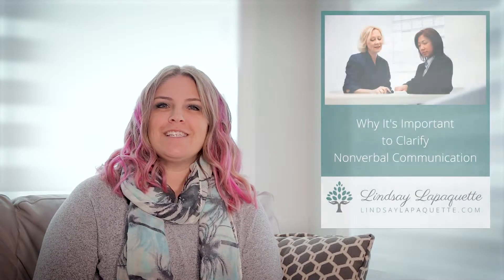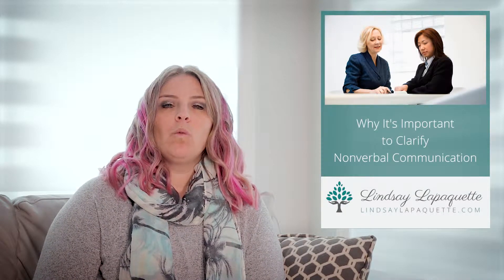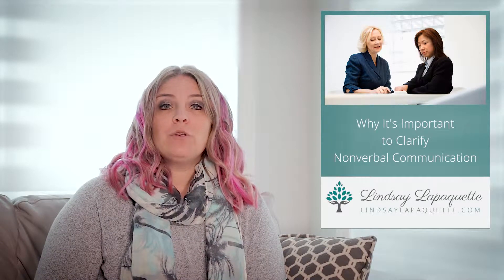Why It's Important to Clarify Nonverbal Communication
Have you ever been sitting in a work meeting and felt that someone is saying one thing, but that their body language is communicating something entirely different?

Learning to address mismatches between someone’s verbal and nonverbal communication can help prevent us from missing out on opportunities to truly understand how a person feels about a situation.

Lindsay Lapaquette, M.Sc.(A) teaches middle managers how to communicate authentically so they can effectively lead their teams without losing themselves.

💻 FREE video e-course: Free Yourself from Workplace Conflict and Confrontation - for Good This Time!